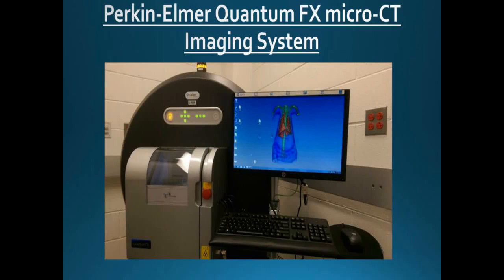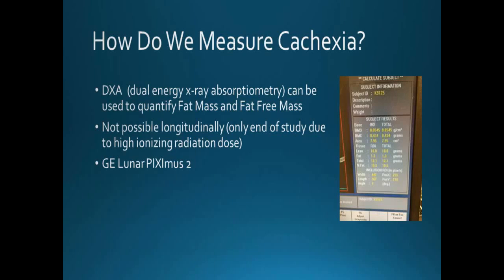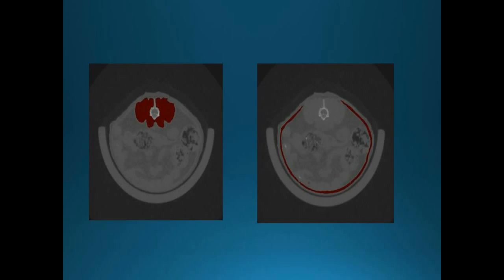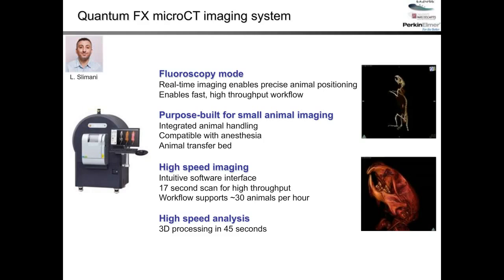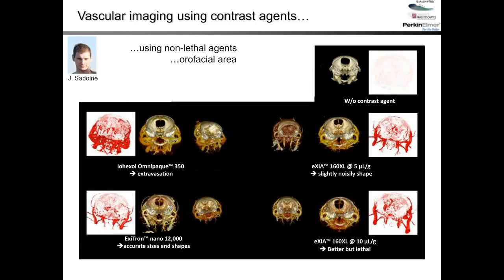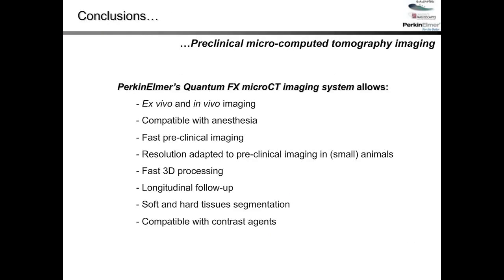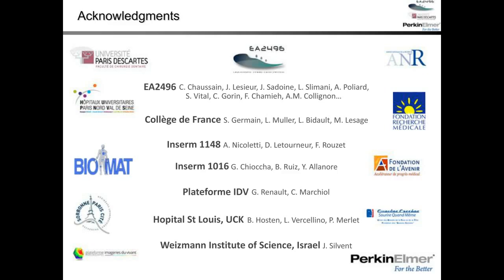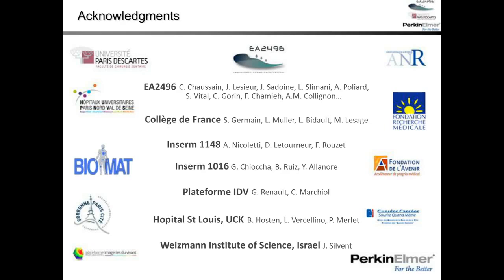Damoci Rochefort - WEBINAR Emerging Applications in Preclinical MicroCT Imaging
Preclinical micro-computed tomography (microCT) imaging systems are utilized across a wide range of applications requiring imaging of small anatomical structures, such as vessels and bones. MicroCT offers superior spatial resolution to many other imaging modalities, and recent research incorporates microCT data with optical and nuclear data to generate multimodality datasets, increasing the understanding of disease. PerkinElmer’s Quantum GX microCT imaging systems delivers high resolution scanning while affording imaging protocols with radiation doses low enough to facilitate longitudinal studies, and scan times fast enough to be truly high throughput. These features have led microCT imaging to be incorporated into many emerging applications and inform on functional as well as anatomical information.

In this webinar, Dr. Rochefort will discuss his group’s efforts in expanding the utilization of microCT imaging beyond typical preclinical models. Through the use of vascular contrast agents, increased investigations in many soft tissue organs are now feasible. Applications in stem cells in an angiogenesis model and genetic models will also be discussed. Chris Damoci’s research has focused on the field of oncology, and he will present recent findings in pancreatic and other cancers.

The Quantum GX microCT imaging system is enabling exciting research developments in many emerging applications. Join us for what is sure to be a thought provoking discussion on current and future states of microCT imaging. Christopher Damoci and Professor Rochefort will also answer your questions following the presentation.